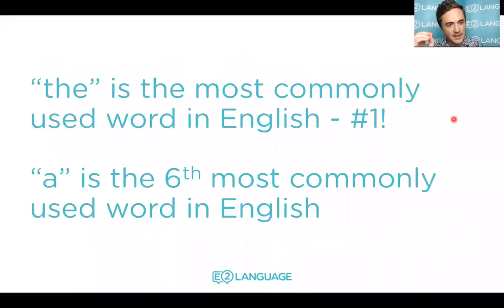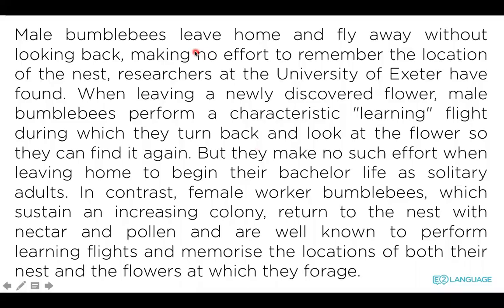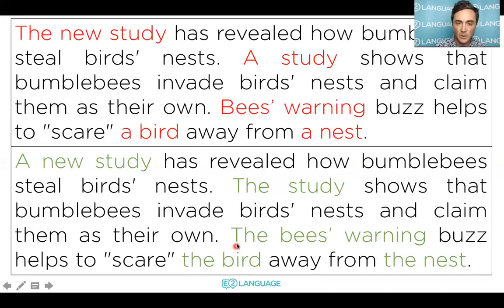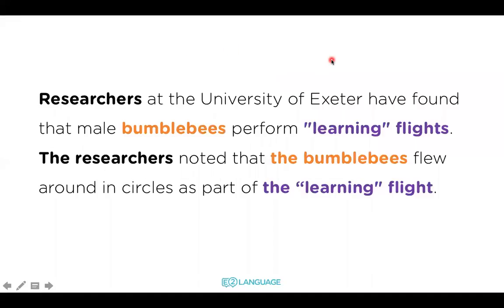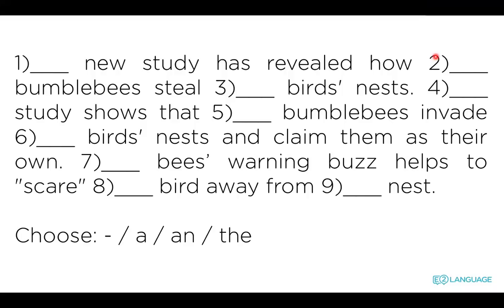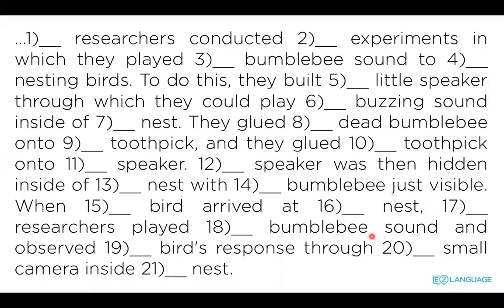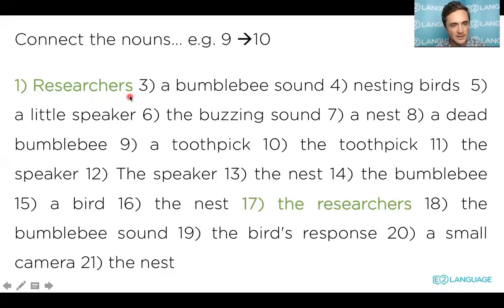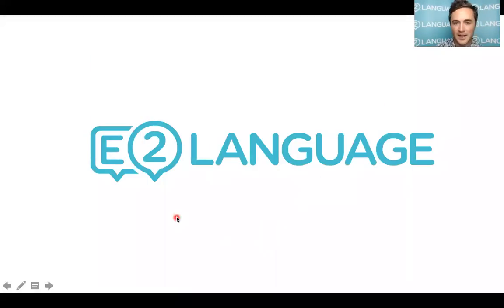OET Writing | GRAMMAR: A / An / The / with Jay!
teaches you how to use ARTICLES, which are critical to know if you want to succeed in OET Writing and Speaking.